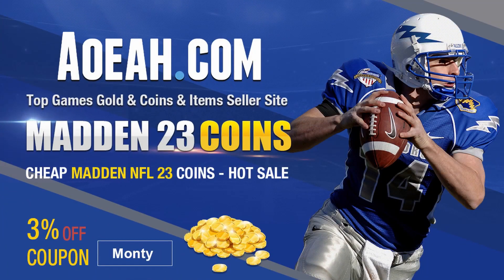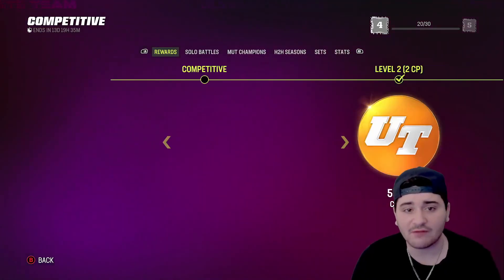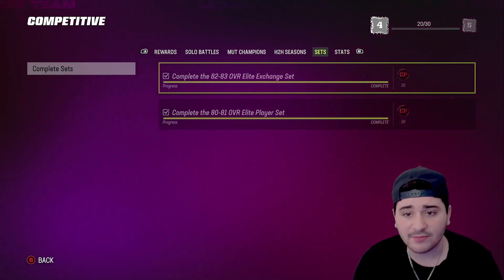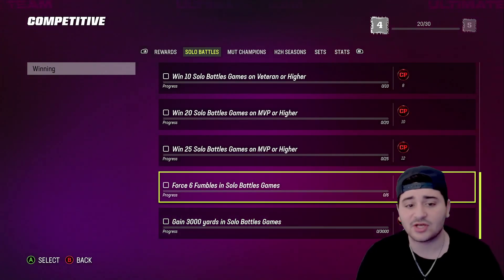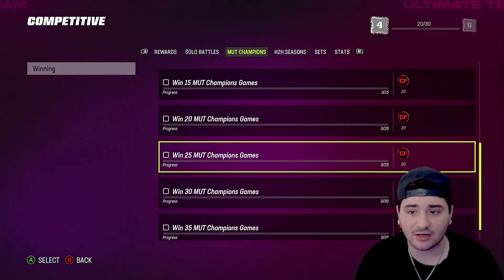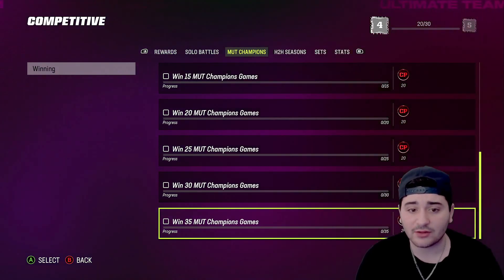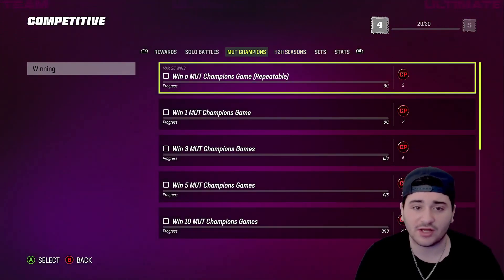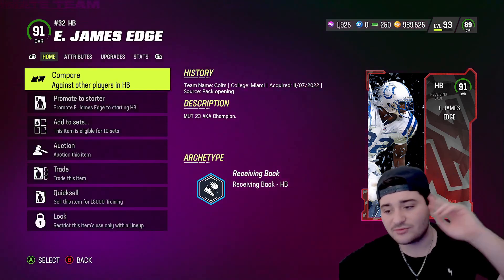THE FASTEST WAY TO LEVEL UP IN THE COMPETITIVE FIELD PASS! DO THIS NOW! MADDEN 23 ULTIMATE TEAM!